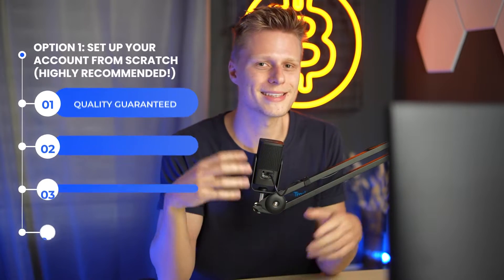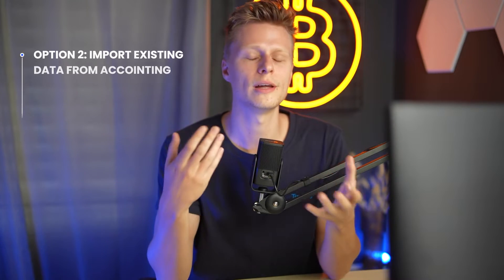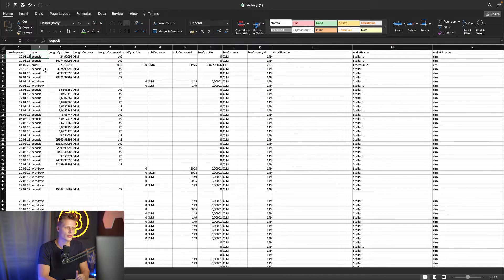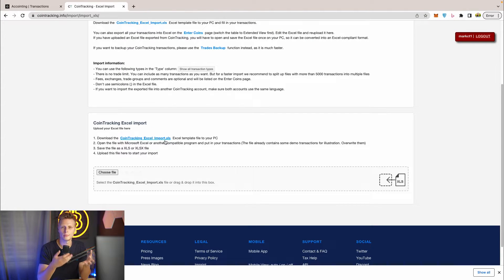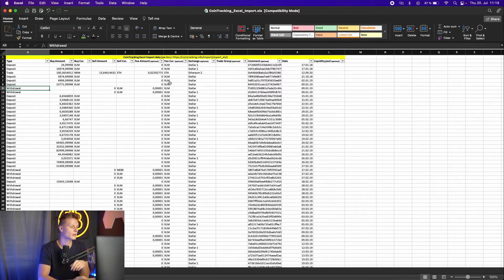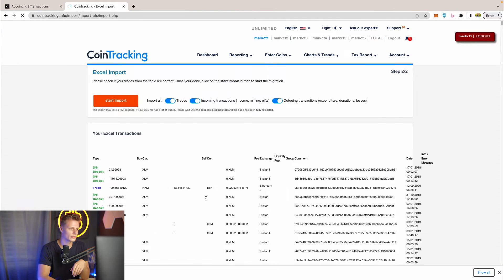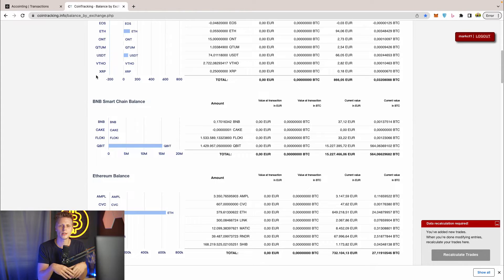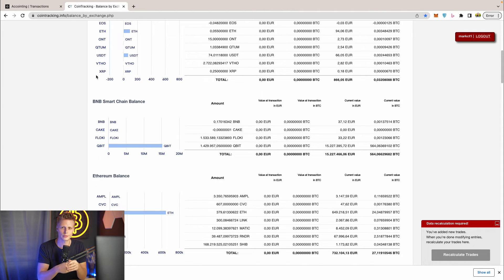Accointing to CoinTracking Tutorial: How to Transfer Your Portfolio for Crypto Tax purpose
In this quick and simple step-by-step Cointracking Tutorial, we'll walk you through the entire process of migrating your portfolio from Accointing to CoinTracking, a powerful platform with advanced tools and a more cost-effective approach.

Dive into our detailed blog post: The best alternative to Accointing where we compare CoinTracking with the Accointing Software, highlighting numerous advantages and additional features. Discover how CoinTracking.info stands out as a cost-effective solution.

Timestamps:
00:00 - Intro Accointing to CoinTracking Tutorial
00:28 - How to move your portfolio from Accointing to CoinTracking
00:59 - Demonstration Crypto Tax Software to CoinTracking
02:54 - Summary Best option for Crypto Accounting